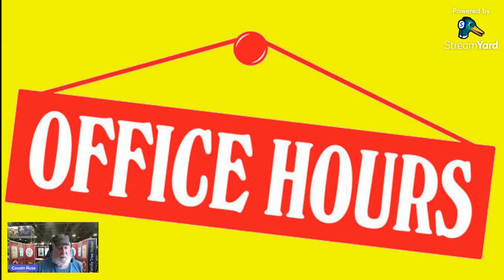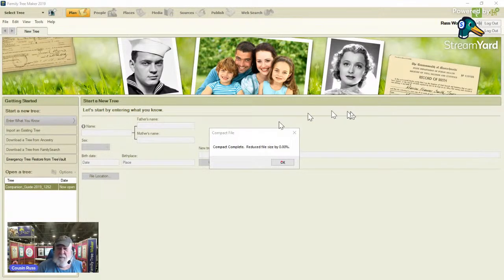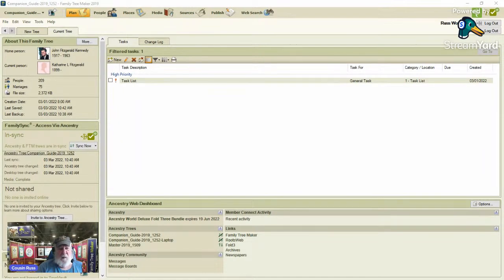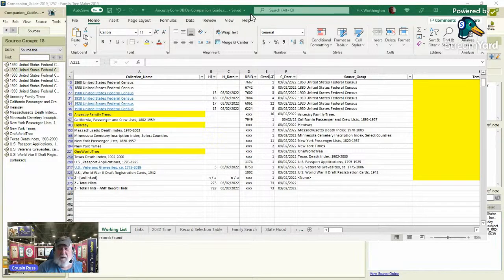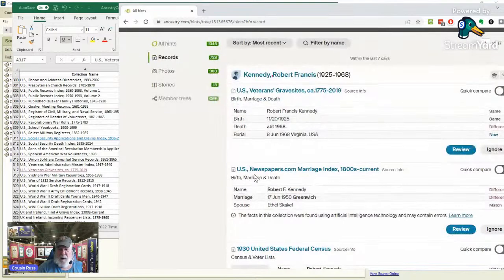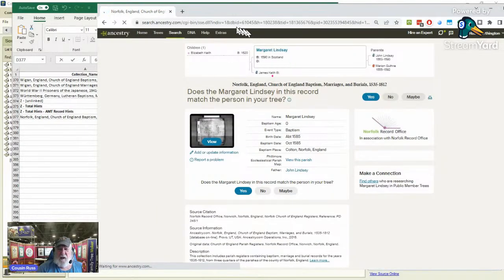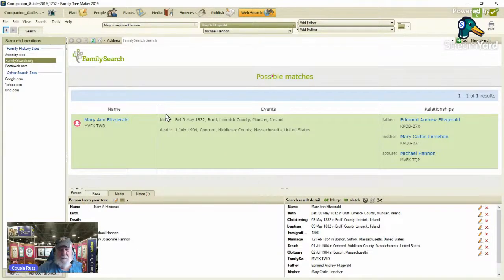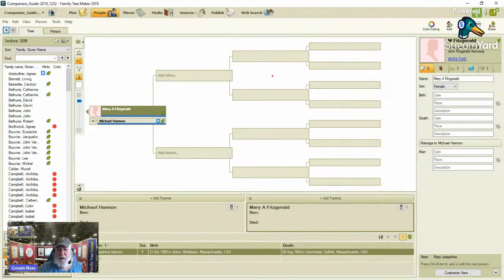RootsTech-2022 - Day 1 -- Managing Hints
Today is Day 1 of RootsTech 2022.

In previous years, I would be in the Family Tree Maker booth, in the "Help Desk". I plan to doing this virtually.

I have a way that I track my Hints from Ancestry and FamilySearch. I have talked about the FamilySearch hints. Today, I will work on my Ancestry Hints. As I work in the 1950 Census preparation, I need to know where my Record Hints are and who has those hints.

The flip side of that, is to manage my Citations. I want ALL of my Citations to be in the EvidenceExplained format, to the best of my ability using the FTM2019 Source Template feature.

The file that I am using is NOT very well documented, my goal, over time, is to bring this file up to my standards.

If you have questions, please ask. I also have the ability for you to ask your question in "person" virtually. Just let me know.